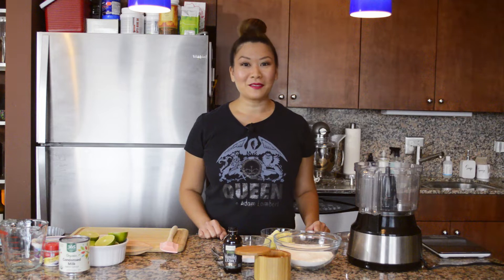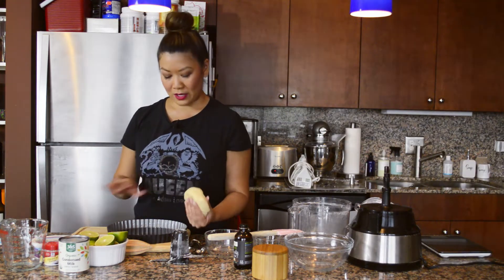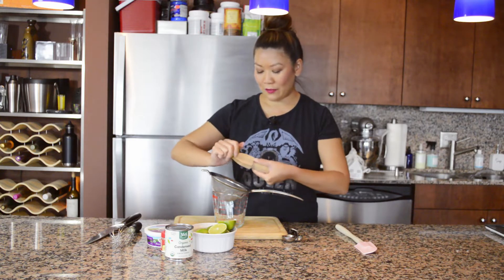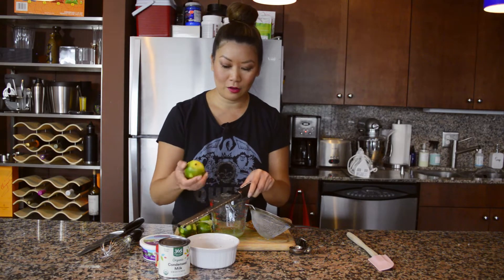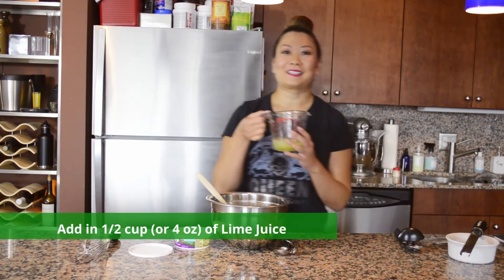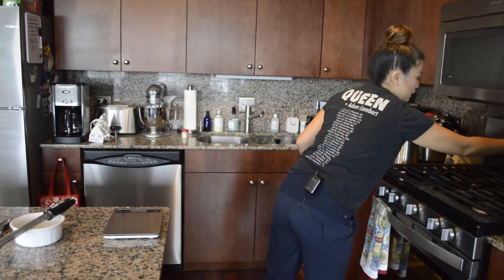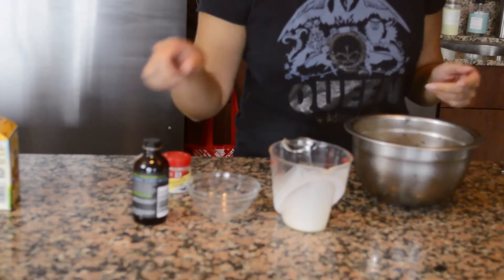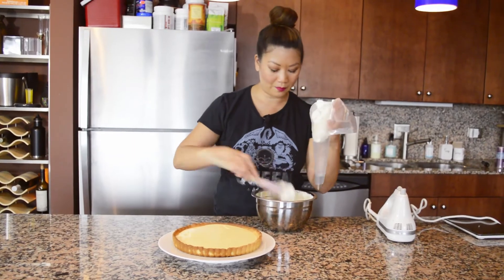The best and easiest Lime Tart recipe!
Sharing with you all my "family famous" lime tart! An easy, homemade short bread crust with a 3 ingredient filling that is fool proof. You can substitute the regular limes for key limes, lemons, or a combination of limes and lemons. Try it out and let me know what you think! Enjoy!

Lime Tart Recipe:

Dough:
1 cup all purpose flour
1 stick of butter - cut into cubes (I prefer salted)
1/3 cup of powdered sugar
1/4 tsp salt
1 tsp vanilla extract

***mix all of the dough ingredients in food processor until the dough comes together in clumps (it will look crumbly at first but keep processing until dough forms big clumps). Pour dough into a greased 9 inch tart pan and press the dough evenly into the bottom of the pan and up the sides (you can use the back of a spoon to help make it smooth).  Then take a fork and poke holes all around the bottom and sides of the crust (this will help it from puffing up when you bake it).  Put the whole tart pan in the freezer for at least 15 minutes until the dough is chilled.

Once the dough is chilled you can bake in a 425 F degree oven until golden brown (about 12-15 minutes).  Take baked dough out and set aside to cool off.

Reduce oven temperature to 350 F degrees

Filling:
1 can of sweetened condensed milk
1/2 cup of freshly squeezed lime juice (or lemons)
1/3 cup of sour cream
Zest of lime (or lemon if you do lemons)

Mix the filling ingredients together and pour into the crust.  Bake for about 6-8 minutes (do not overbake!).  The filling will start to form tiny bubbles at the top...once you see all the tiny bubbles then take out and set aside to cool.  Do not brown the top of the filling.

Whipped Cream:
1 cup of whipping cream
2 tablespoon of powdered sugar
Add 1-2 tsp of vanilla extract
1/4 tsp cream of tarter (optional if you want to stabilize the whipped cream - recommended if you pipe the cream)

Beat cream and powdered sugar until stiff peaks form.  Put into pastry bag and pipe onto the top of the cooled tart Refrigerate until ready to serve - should be served cold.

Equipment Used:
Main Camera - Nikon D3200 DSLR
Lens - Nikon VR 18-55mm 1:3.2-5.6G
Secondary Cameras - iPhone 7s with Moment 18mm Wide Angle Lens and iPhone 11
Microphone - Movo WMX-1 Wireless Lavalier Mic
Audio Recorder - Tascam DR-60D MKII